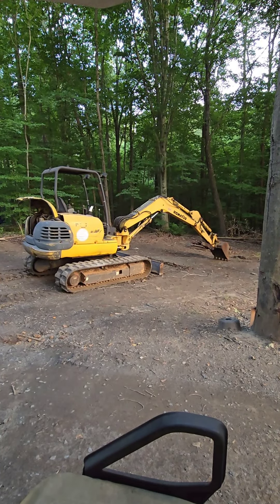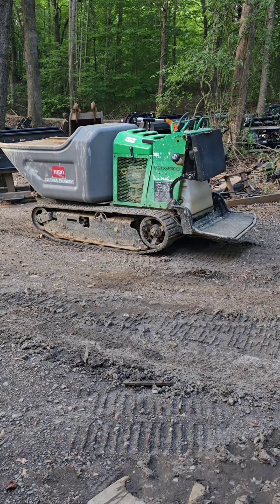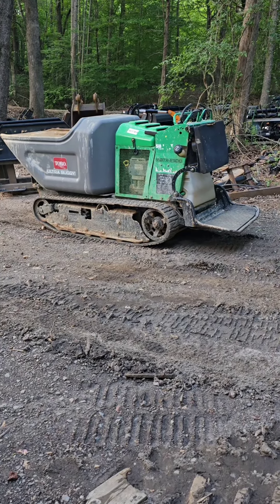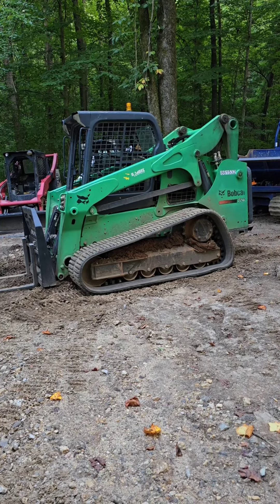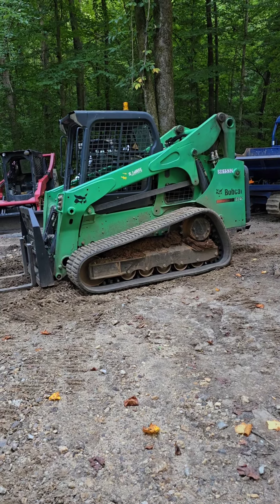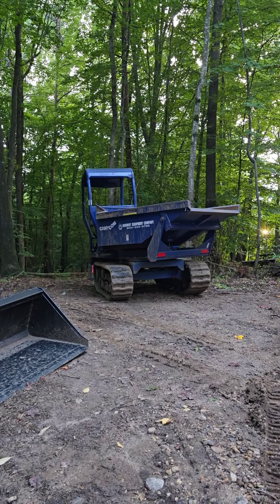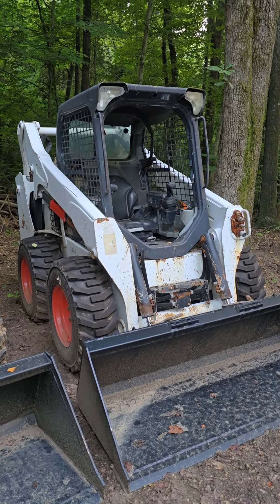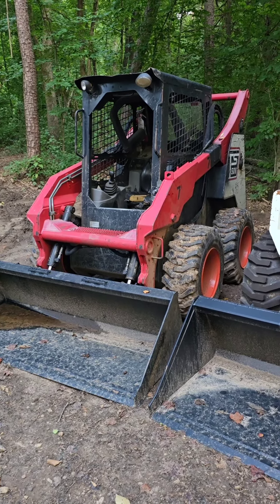This week's available equipment. 7/29/24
This week's available equipment.